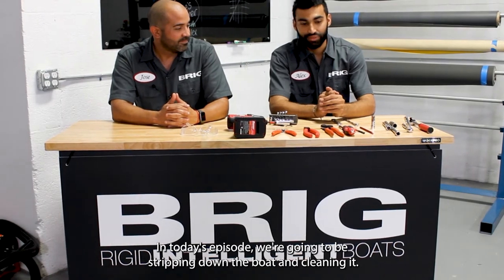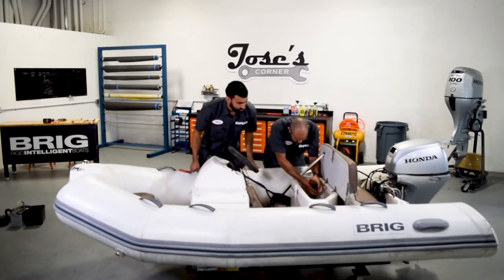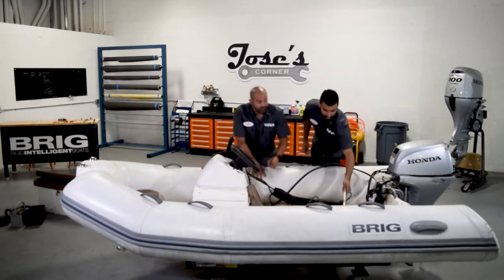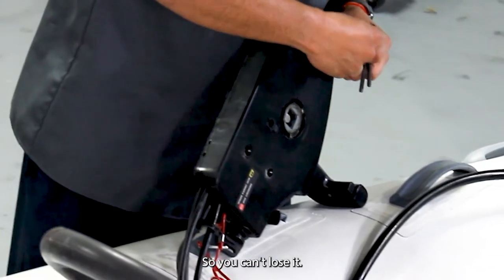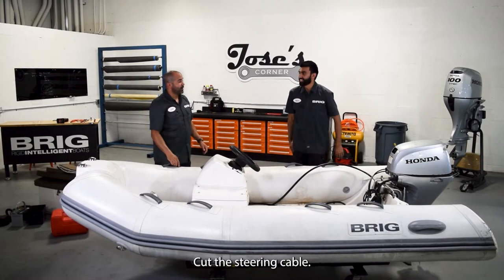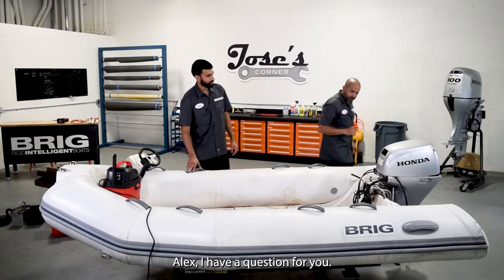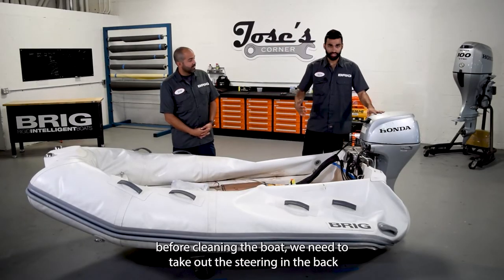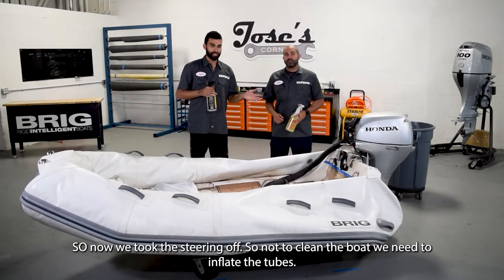Jose's Corner: Ep. 1 - Stripping and Cleaning A Sunken Falcon 330HT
Jose's Corner is back! In this week's episode, Jose and Alex tackle stripping and cleaning the boat before they start doing repairs. Watch as they triumph through a stubborn steering cable, remove the console and seat, and give you the low-down on the best cleaning supplies for your boat and wallet.

Looking to restore your own BRIG RIB? Check out our online parts store and start your project today!